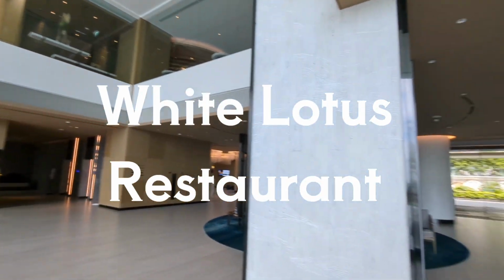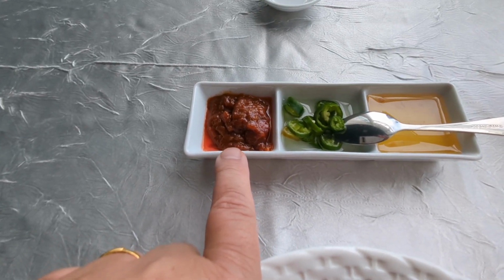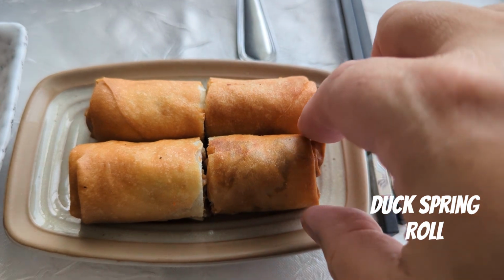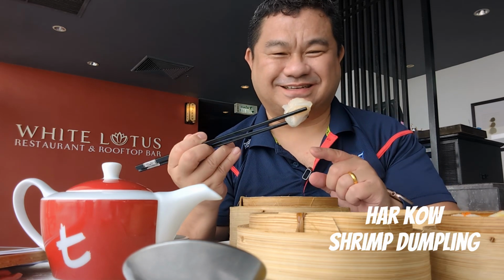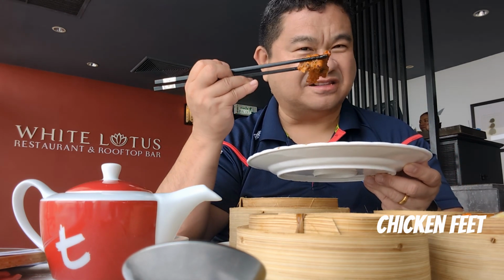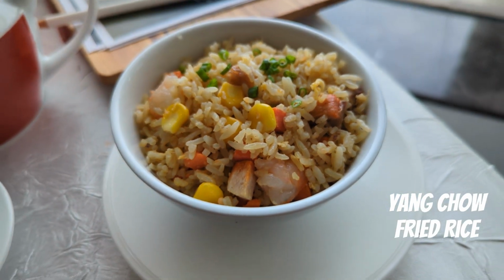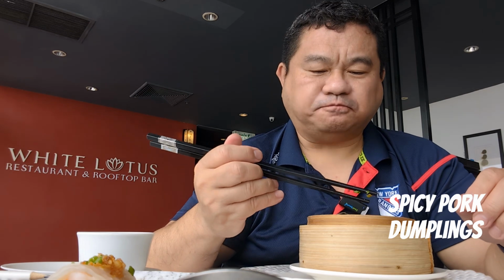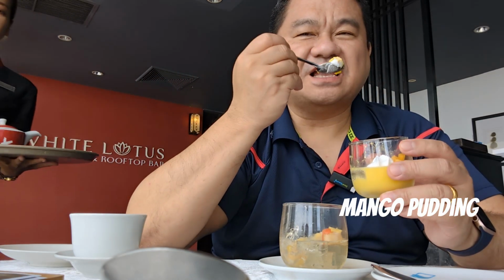Eating Posh AYCE Dim Sum at the Hilton Hua Hin's WHITE LOTUS RESTAURANT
Inside the Hilton Hua Hin Resort & Spa lies one of the best all you can eat deals in Hua Hin, Thailand. It's White Lotus Restaurant, serving an all you can eat dim sum buffet, 5 days a week at a beautiful rooftop dining room. Come join me and see what it's like!

White Lotus Restaurant
33 Naresdamri Rd, Hua Hin, Hua Hin District, Prachuap Khiri Khan 77110, Thailand

Books I recommend:
The Eater Guide to New York City, 2024